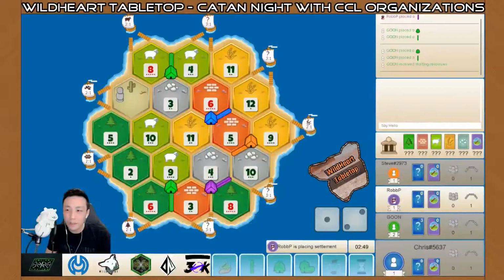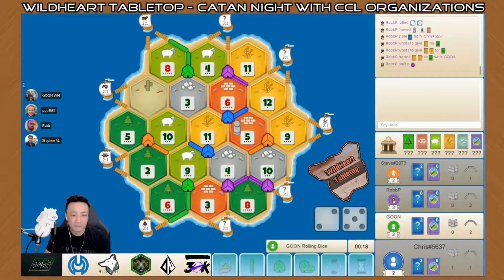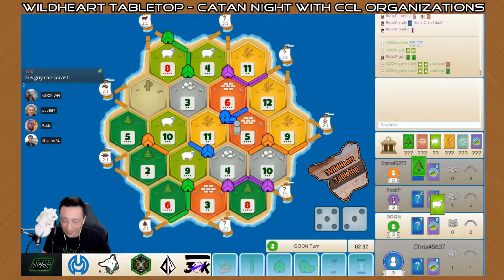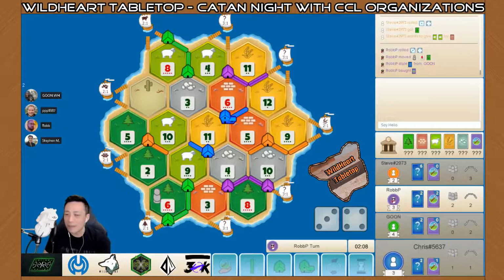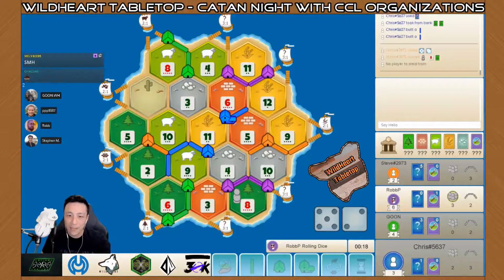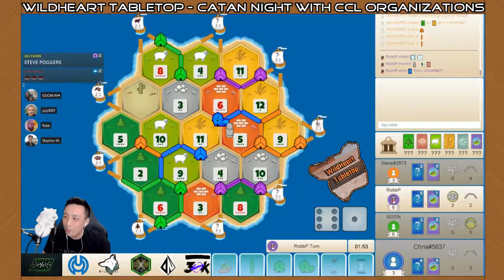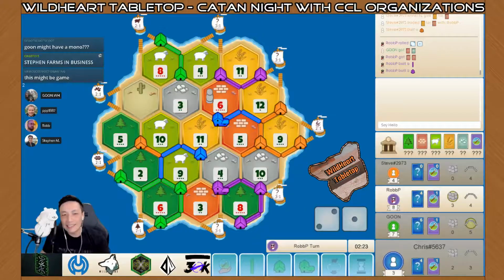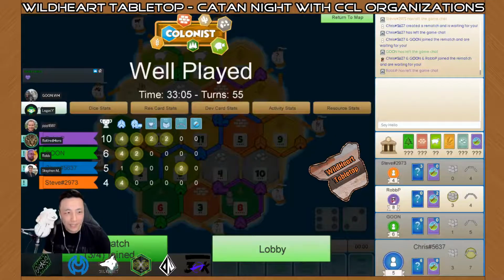WildHeart Tabletop: Catan with CCL Org Members! Game #1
The first game of a fantastic set of three complete professionals at things that aren't catan!